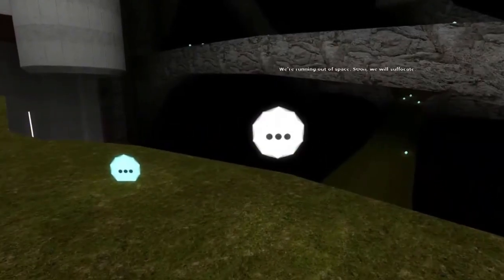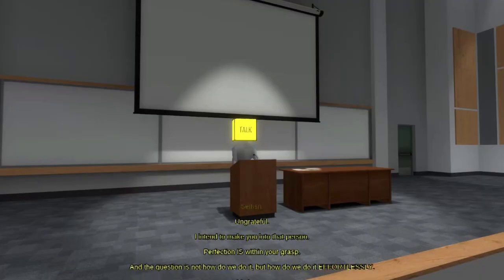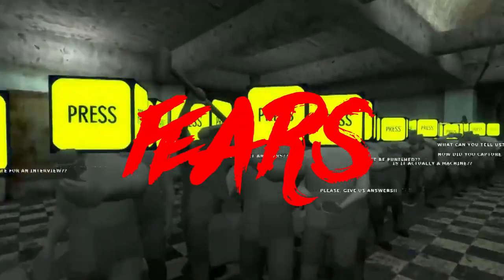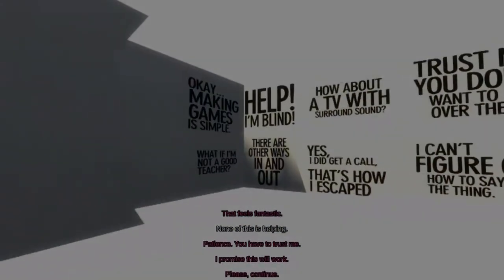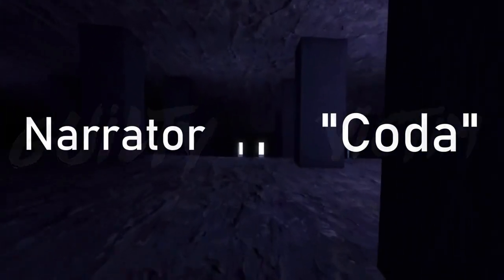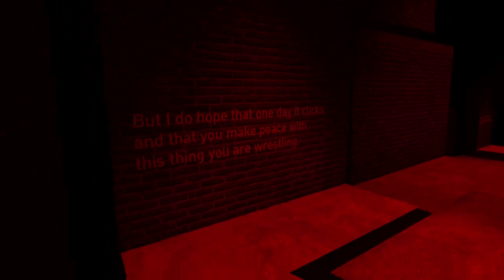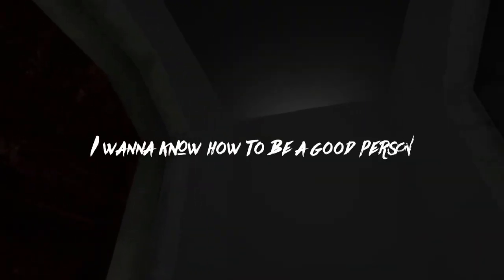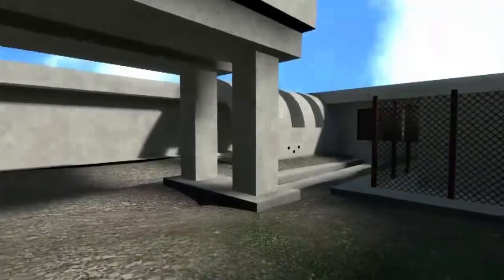The Beginner's Guide - Gems of the Internet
The Beginner’s Guide, is a very thought-provoking, Awe-Inspiring, walking simulator, done right. It was crafted by the same man who made, The Stanley Parable, which is also a game where the story is driven by the narrator. It’s very simplistic in design, containing puzzles, experiments, and lessons to tell a story full of impact.

MORE YOUTUBE CHANNELS I RUN!

HEARTFELT THANK YOU!:

Thank you for taking the time to watch my video! :D